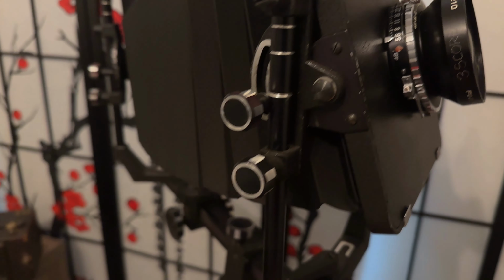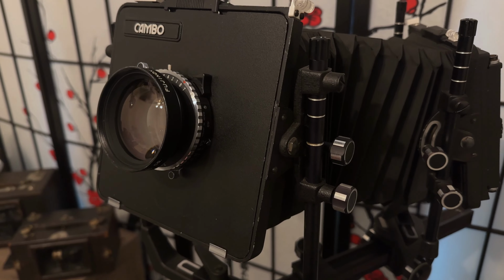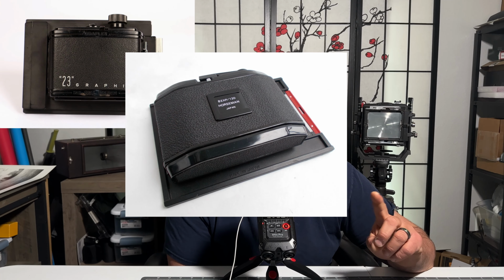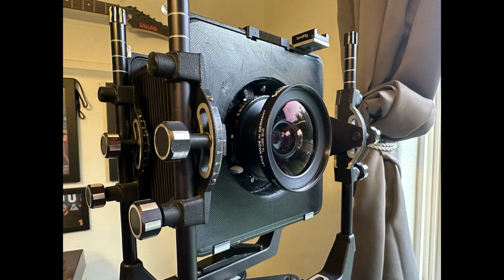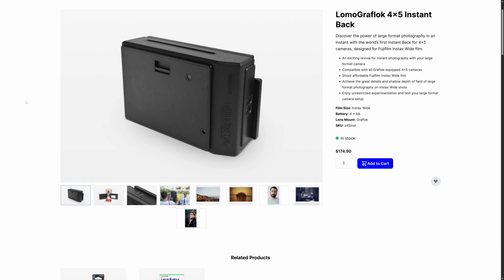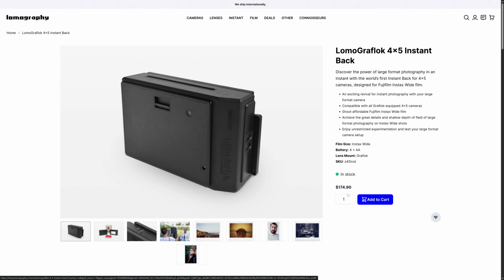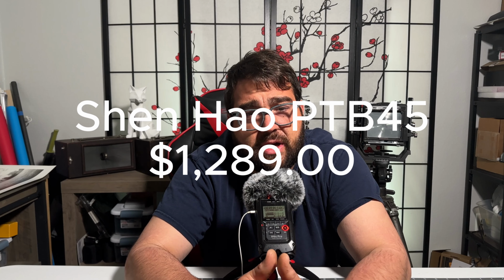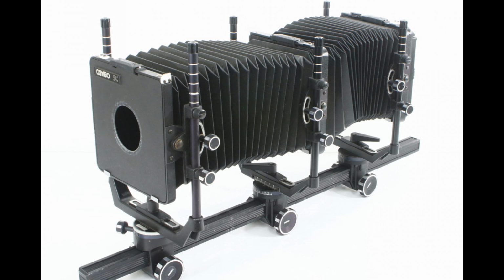Large Format on a Budget | Cambo SC + Lenses Under $200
0:00 Intro
0:40 What Camera?
2:46 Popular Camera Options
4:32 Other Camera Accessories
5:06 What lenses
9:04 Final word

Thinking about diving into large-format film photography but worried about the cost? You're not alone—and you're in the right place. In this video, I walk you through how to get started without spending a fortune.

👁‍🗨 I’ll be sharing:
My personal favorite budget 4x5 camera (spoiler: it’s the Cambo SC)
Why monorail cameras like this are underrated and incredibly versatile
Three lens recommendations, two of which are typically under $200

A quick explanation of full-frame equivalents to help you choose the right focal lengths

None of this is sponsored—just my honest take based on gear I’ve owned and used. Whether you're into portraits, landscapes, or even macro or instant film, there’s something here for you.

🛠 Gear featured in this video:

Cambo SC 4x5 (~$240 on eBay)
Lenses for large format beginners
Accessories like Graflock backs & roll film adapters

3D printed for the Cambo SC